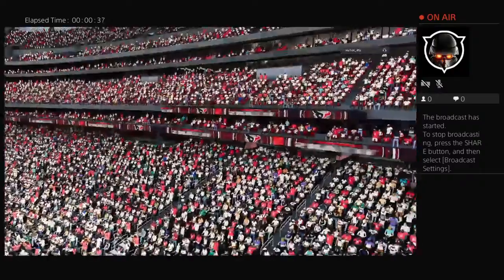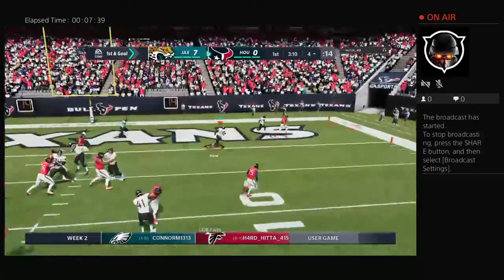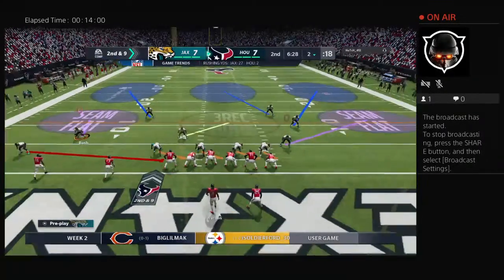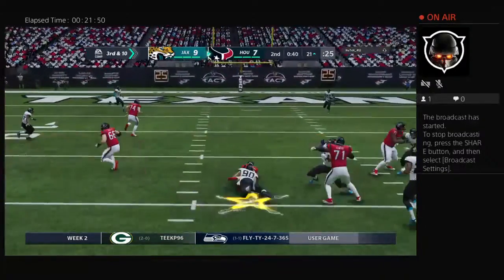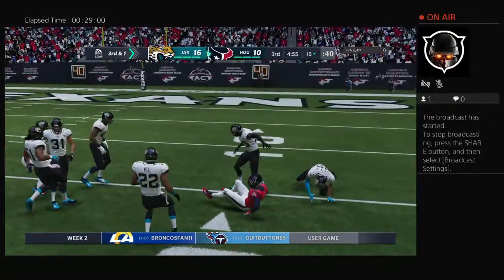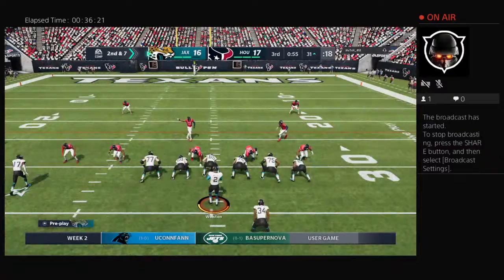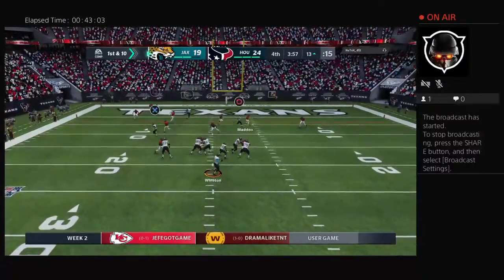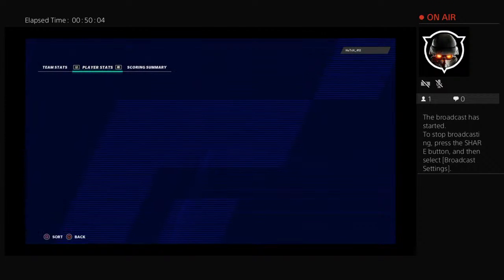jwalkpv's Live PS4 Broadcast